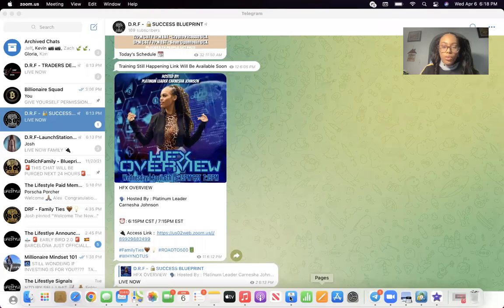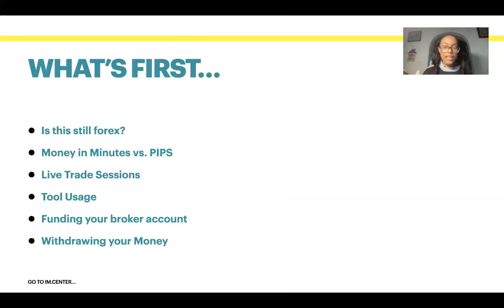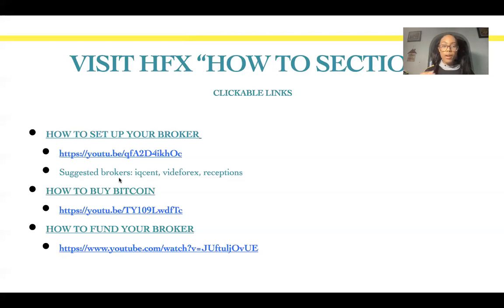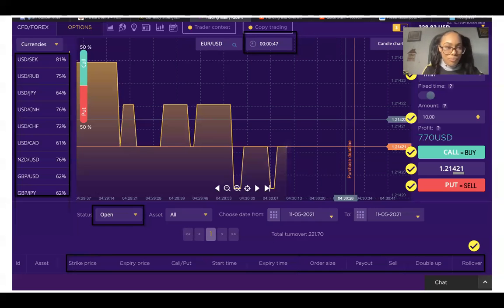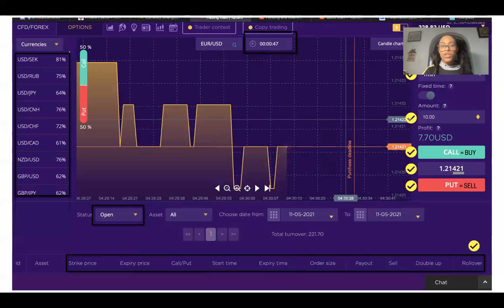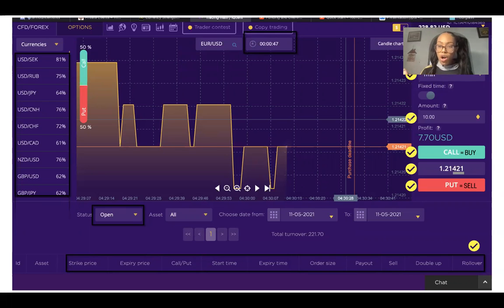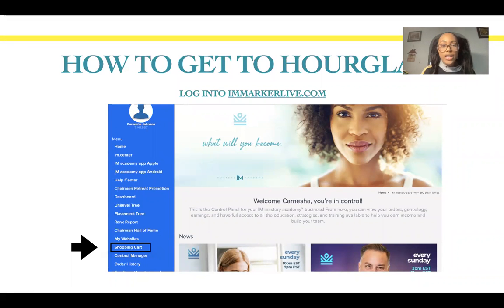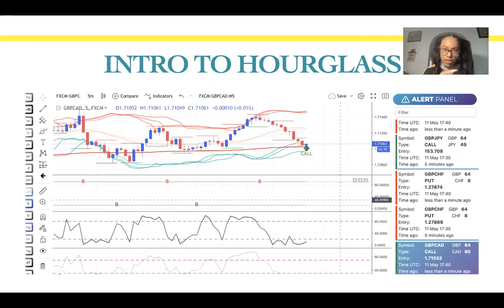BINARY OPTIONS OVERVIEW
Hey Trading Family! I wanted to give you all quick overview of what binary options is and how you all can start learning this awesome skillset. I always want to provide value on how trading can be simplified if you have the right resources. Especially if your starting out in your trading journey, its important to have the correct education and community where your learning from other experienced traders.

One thing I learned is that you don't have to know everything in order to be profitable. You just have to be a student and willing to learning something new. So, I hope you all enjoyed this video!

For the month of May, I will be taking spots for mentorship!